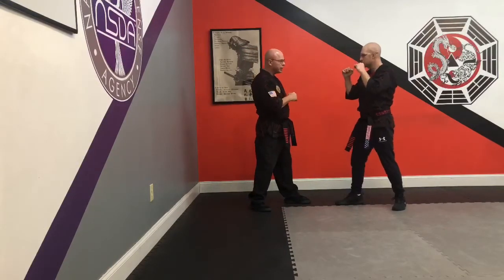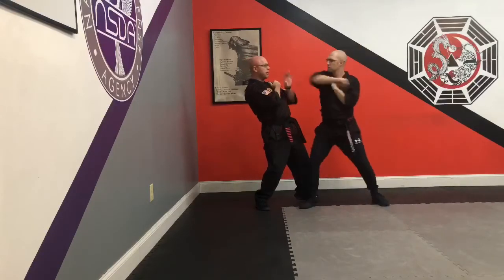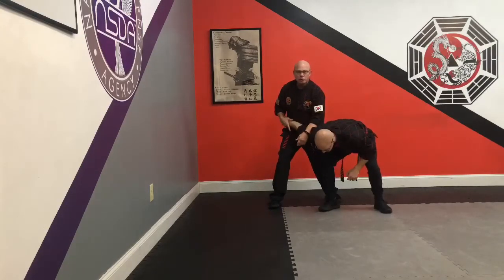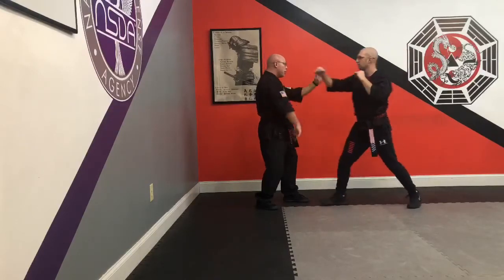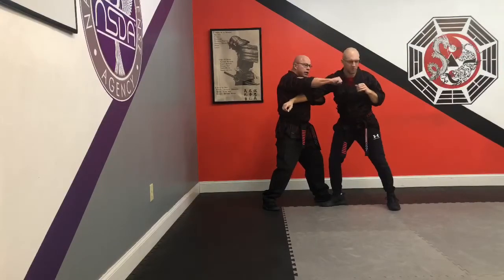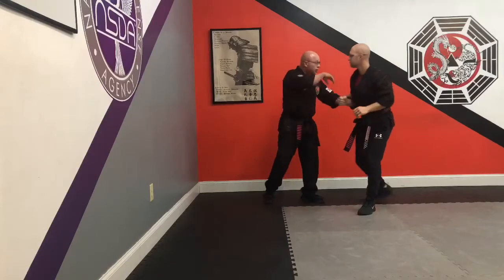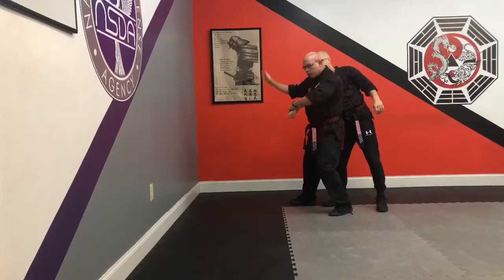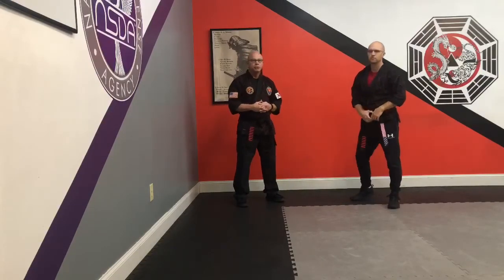Hapkido Entry 2 with KJN James Hogwood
Hapkido Defensive Tactics and Close Quarters Battle Training with KJN James Hogwood, Korean Martial Arts Instructors Association Tennessee State Representative.
(NOTE: All participants in this video had their temperatures checked and used hand sanitizer before filming. Please train responsibly and follow all safety guidelines of your county or state.)